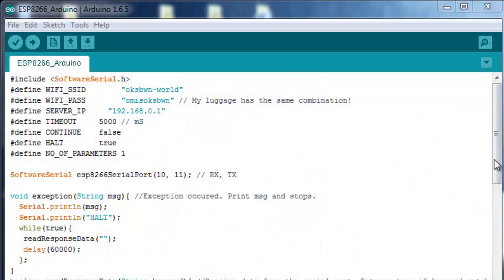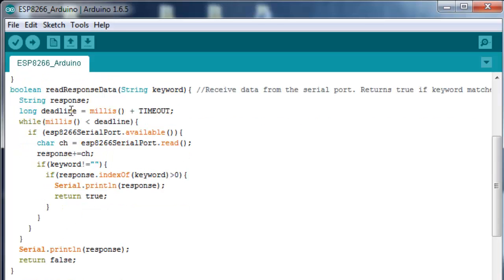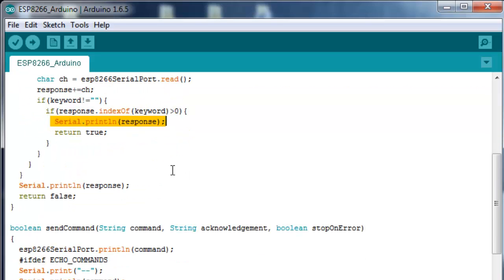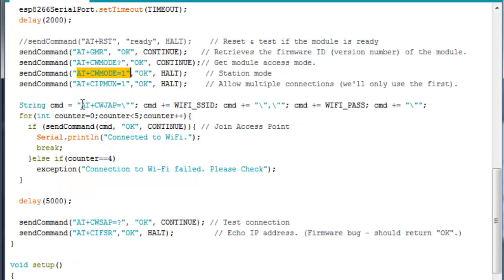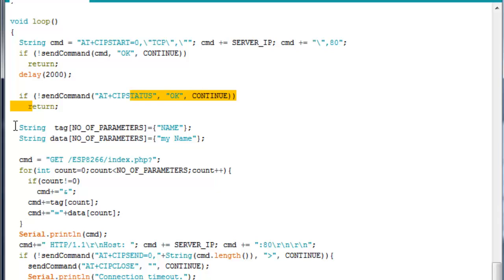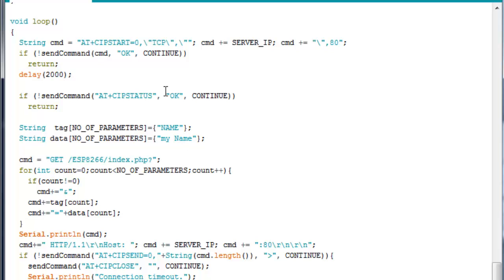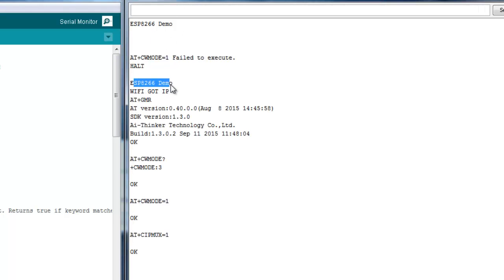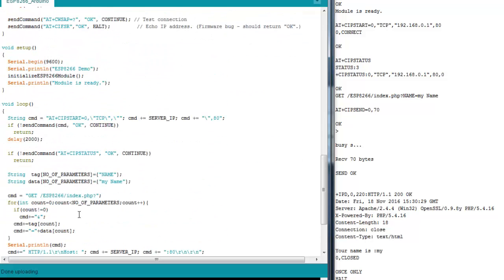Connecting ESP8266 with Arduino | AT Commands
Connecting the ESP8266  Wi-Fi module to Arduino.

The ESP8266 is a low-cost Wi-Fi chip with full TCP/IP stack and microcontroller capability produced by Shanghai-based Chinese manufacturer, Espressif Systems.

The chip first came to the attention of western makers in August 2014 with the ESP-01 module, made by a third-party manufacturer, AI-Thinker. This small module allows microcontrollers to connect to a Wi-Fi network and make simple TCP/IP connections using Hayes-style commands. However, at the time there was almost no English-language documentation on the chip and the commands it accepted.The very low price and the fact that there were very few external components on the module which suggests that it could eventually be very inexpensive in volume, attracted many hackers to explore the module, chip, and the software on it, as well as to translate the Chinese documentation.

The ESP8285 is an ESP8266 with 1 MB of built-in flash, allowing for single-chip devices capable of connecting to Wi-Fi.

Thanks
Team WG